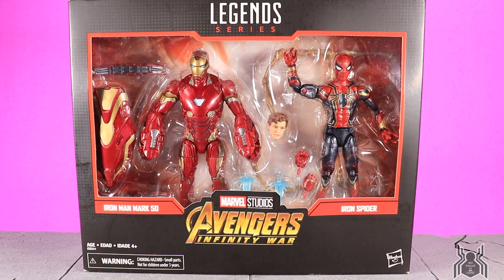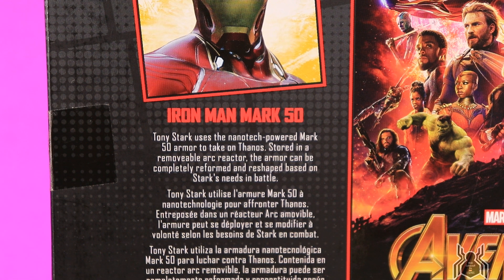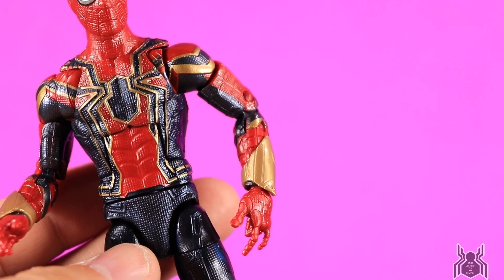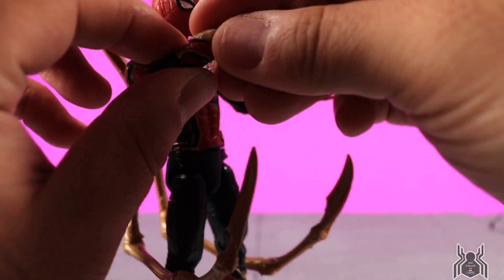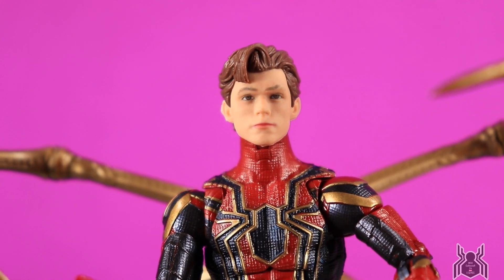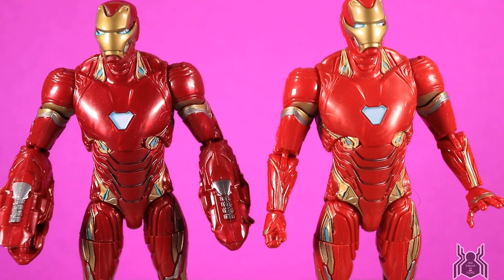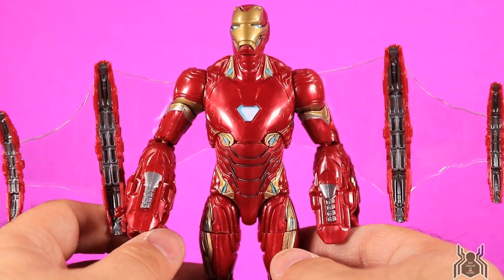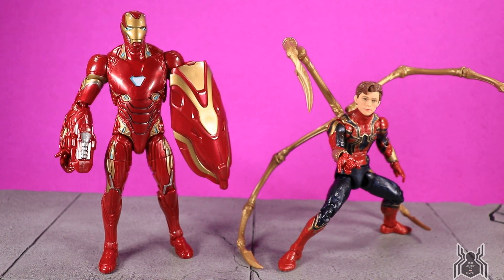Marvel Legends 80th Anniversary IRON MAN MK 50 & IRON SPIDER Target Exclusive Figure Review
Marvel 80th Anniversary
Target Exclusive SDCC Debut
Avengers Infinity War
Iron Man Mark 50 and Iron Spider